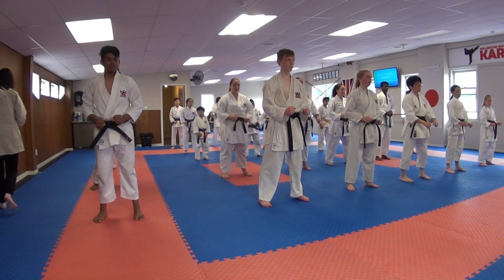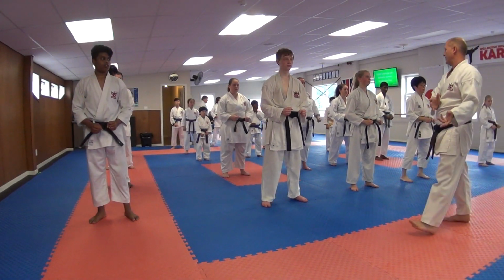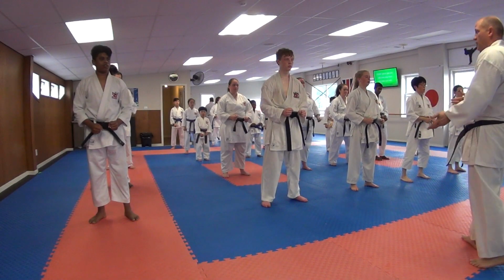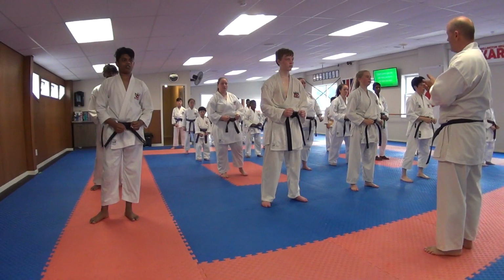wrka student assessment 2019 12 07 11a line drill zenkutsu dachi uchi uke uchi uke mae geri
Wellington Region Karate Academy  (WRKA)
2019 Assessment and Grading
Held at WRKA Dojo
Pretoria Street,
Lower Hutt 5014

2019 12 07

Video 11: Line Drill - Combination
Migi Zenkutsu Dachi Block Uchi Uke Uchi Uke Chudan Gyaku Tsuki
Mae Geri of the back leg step it back and then block Jodan Age Uke
(For Brown/Black Belts land in Fudo Dachi after kick)
Chudan Gyaku Tsuki